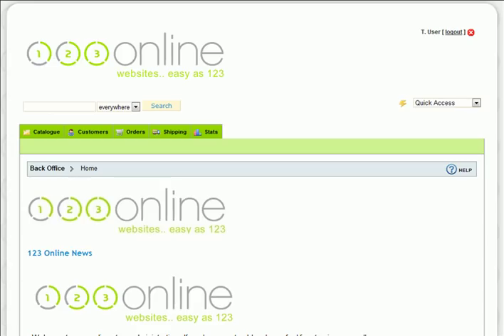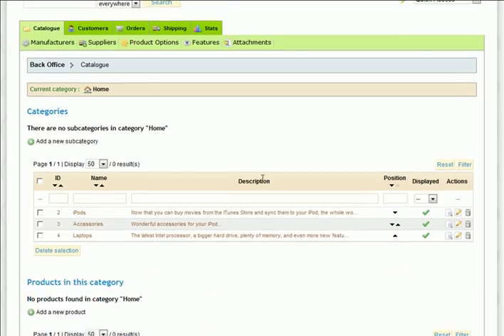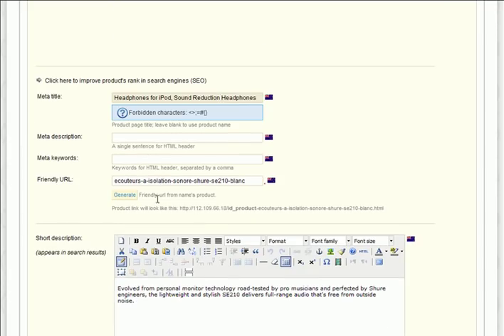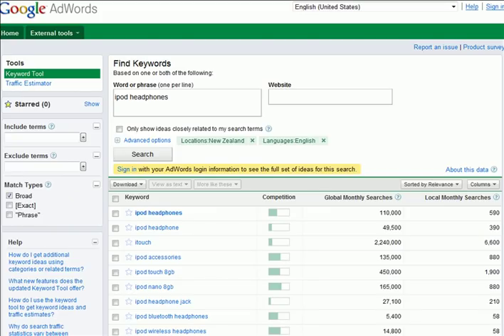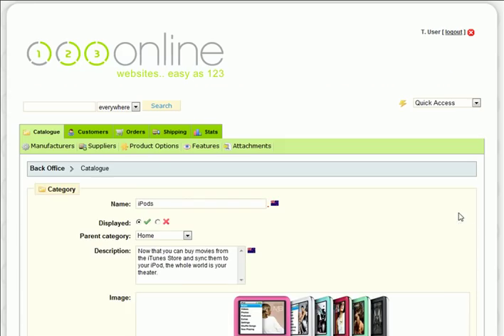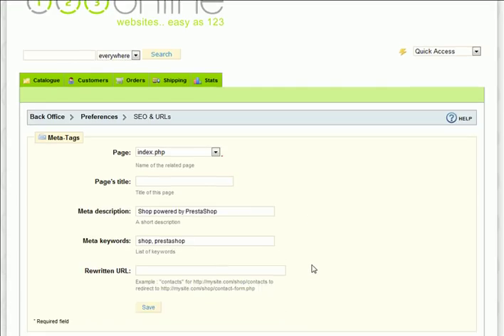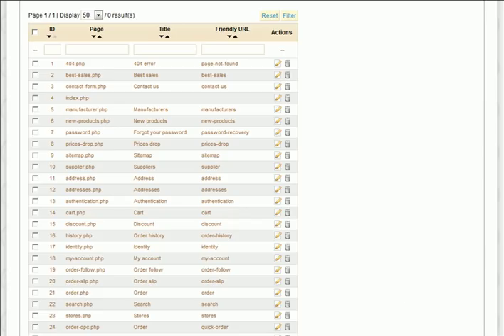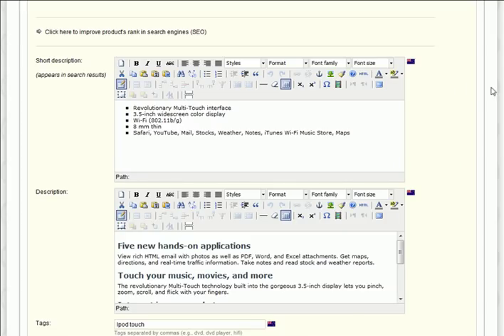Seo and Adding Metadata Using 123 Online's Ecommerce System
123online.co.nz - How-to video for SEO and adding metadata in your ecommerce online shopping website.  123 Online is a New Zealand based web design company that makes getting your high quality online shop website easily and affordably